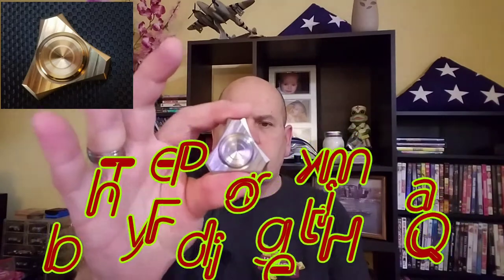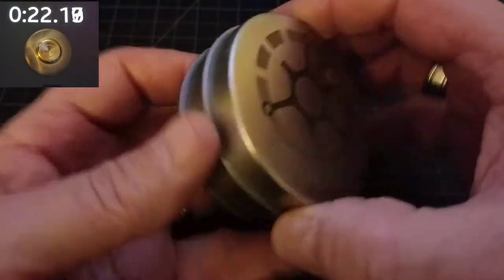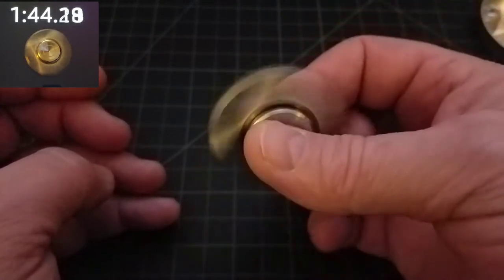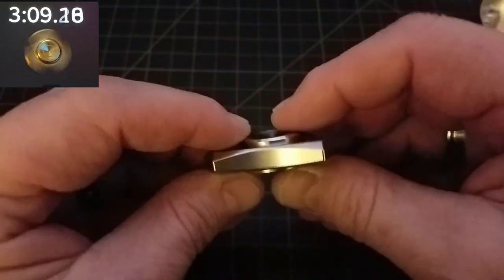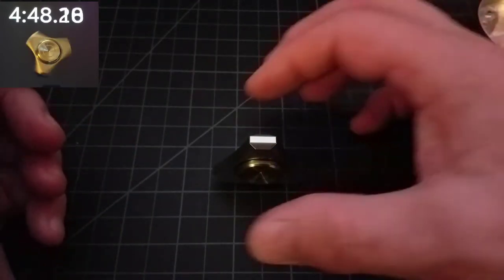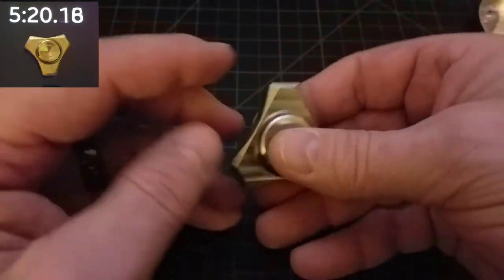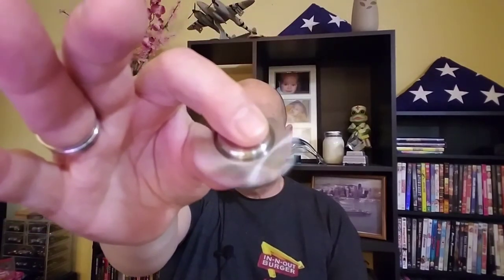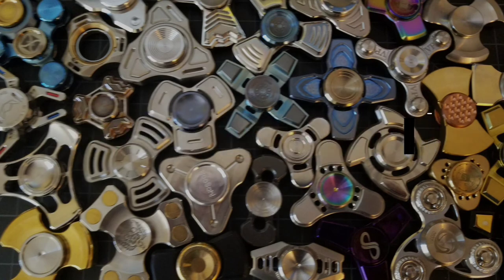Fidget Spinner Review: The Stainless Steel Proxima Tri-Spinner by Fidget HQ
This recent press fit offering from Fidget HQ is spectacular! Smooth and quiet spinner, wide buttons and low profile. This spinner just screams class. Feels similar to the Full Throttle Sanitarium Mini Smoothie, but at half the price. The machined version boasts beautiful machine marks creating any awesome spin effect. I highly recommend this one! Pick yours up today by clicking the following